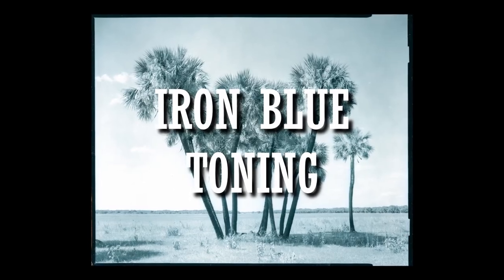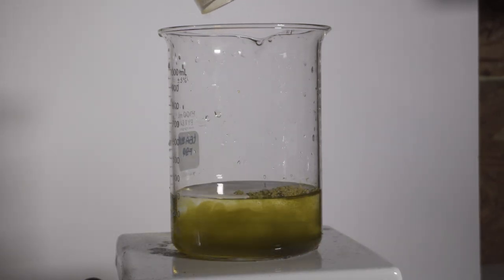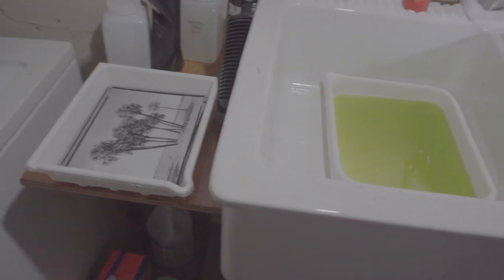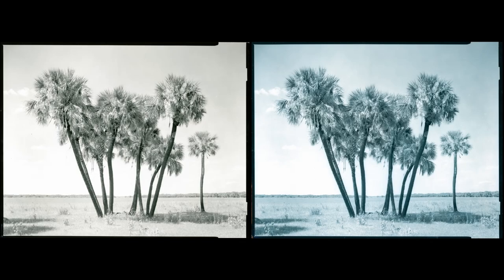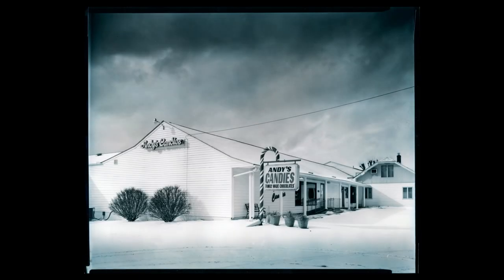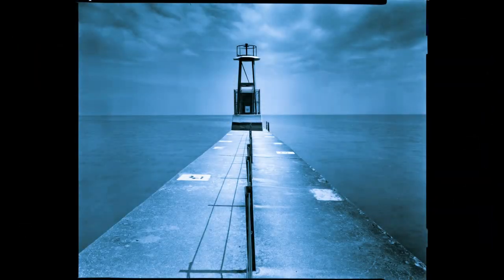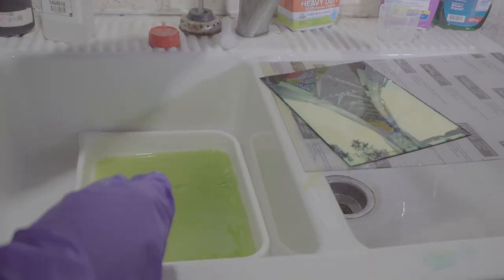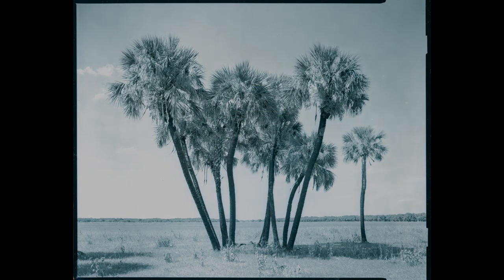How To: Iron Blue Toning in the Wet Darkroom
In this video I describe a direct blue toner for gelatin silver prints (direct = only one toning bath).

Recipe for half liter:
300 mL warm water
4 g ferric ammonium citrate
4 g potassium ferricyanide
130 g of 28% acetic acid (or 35 g glacial acetic acid)
water to 500 mL